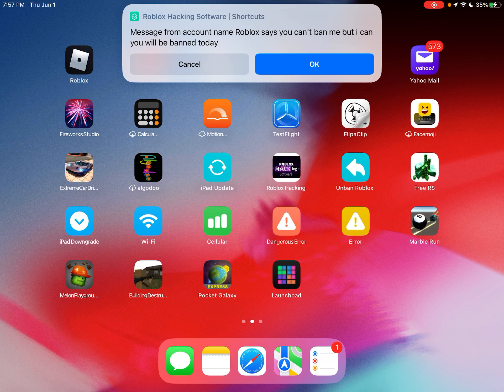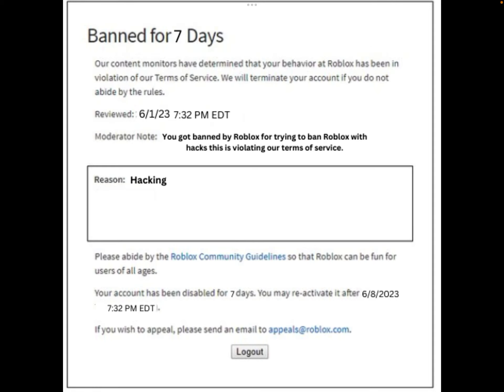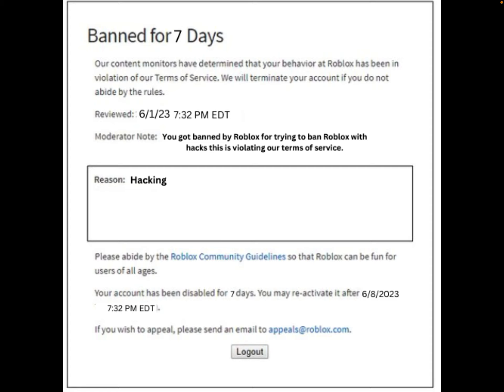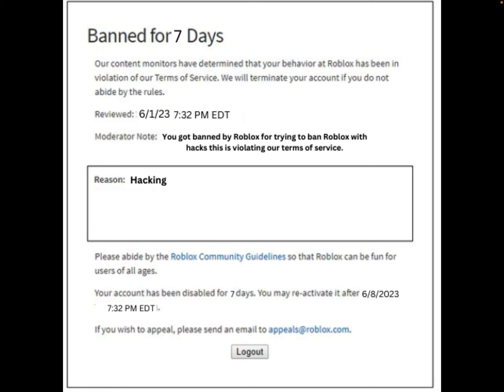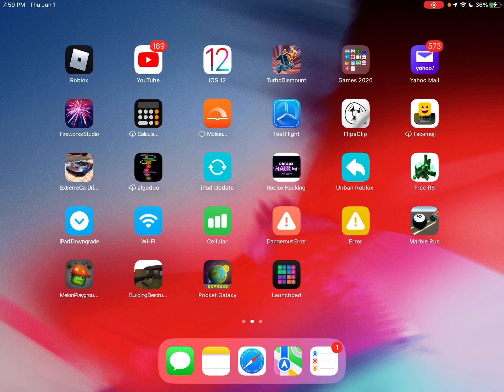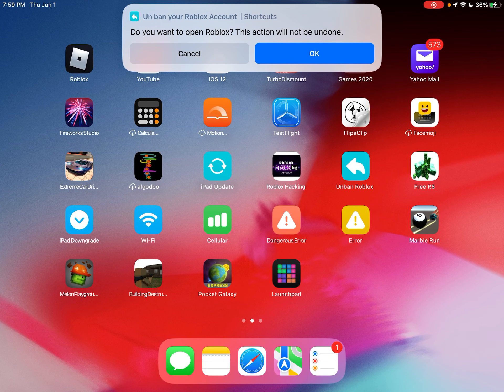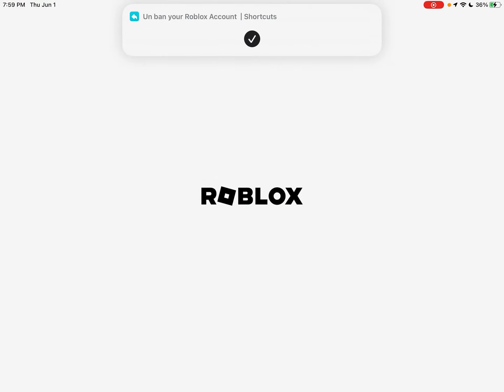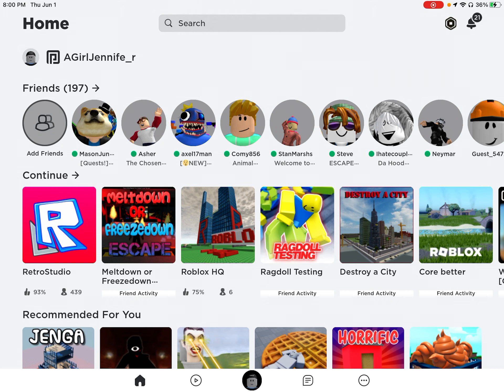I got banned on Roblox then unbanned myself